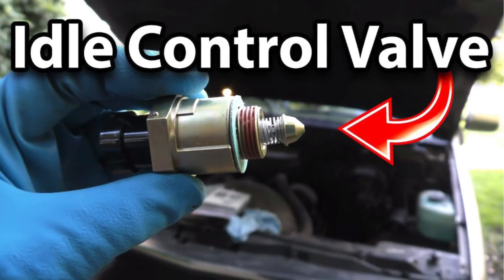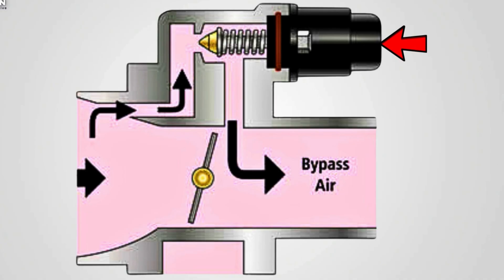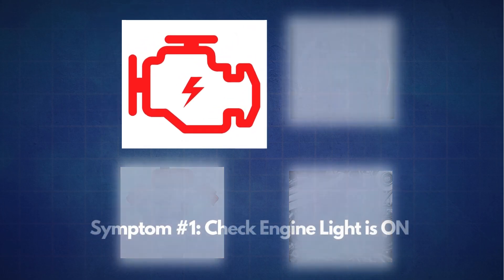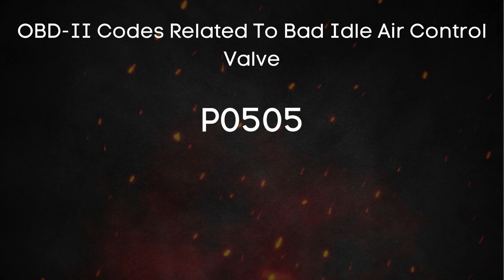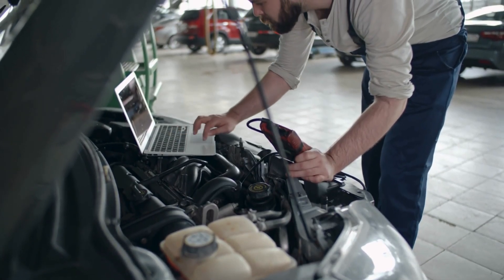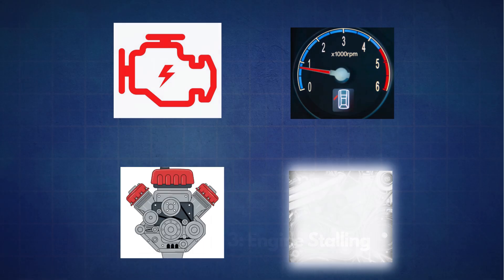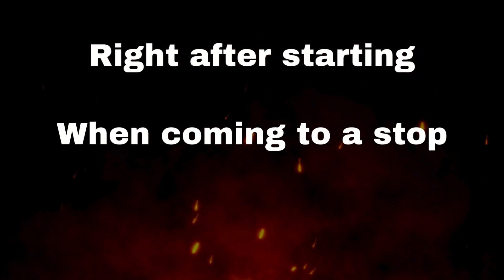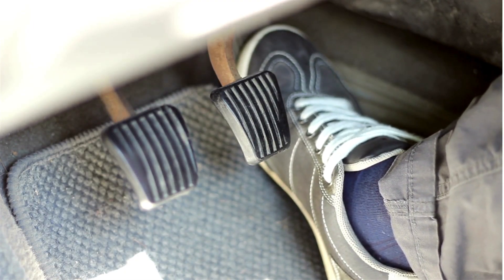4 Symptoms of a Bad Idle Air Control Valve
🔧 Is Your Car Idling Rough? It Could Be a Bad Idle Air Control Valve!

The Idle Air Control (IAC) Valve regulates your car’s idle speed. When it fails, you might experience rough idling, stalling, or even a check engine light. In this video, we’ll cover 4 common symptoms of a bad IAC valve and how to diagnose the issue.

▶︎ Best OBD 2 Scanner

🚨 Symptoms of a Bad Idle Air Control Valve:
1️⃣ Check Engine Light On – The ECM detects irregular idle and triggers a warning.
2️⃣ Erratic Idle Speed – Your RPMs may be too high, too low, or fluctuate unexpectedly.
3️⃣ Engine Stalling – The car may randomly shut off when stopping or idling.
4️⃣ Vibration or Shaking While Idling – A malfunctioning IAC valve causes uneven airflow, making the car shake.

Chapters:
00:00 - Intro
00:57 - Symptom no. 1: Check Engine Light Comes On
01:17 - OBD Codes related to Bad Idle Air Control Valve.
01:50 - Symptom no. 2: Erratic Idle Speed
02:21 - Symptom no. 3: Engine Stalling
02:46 - Symptom no. 4: Vibration or Shaking While Idling